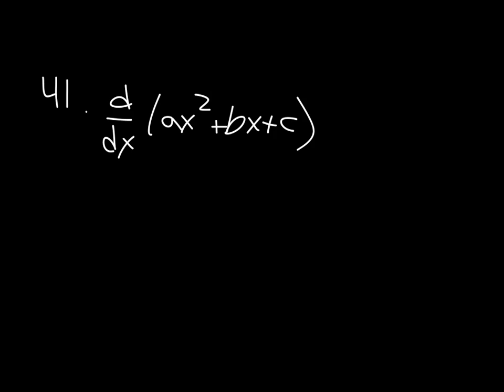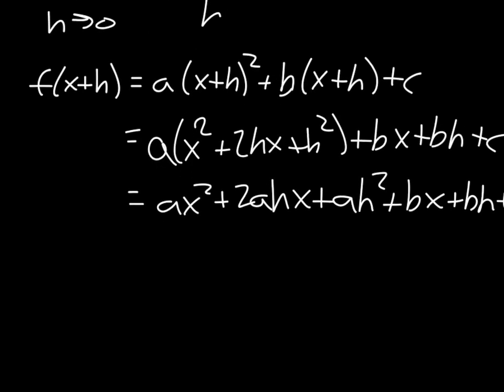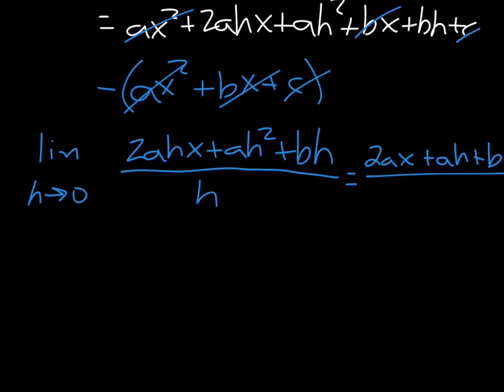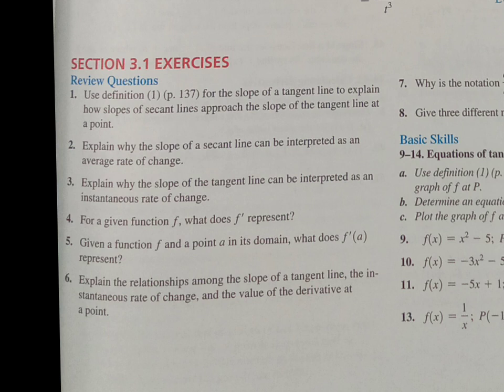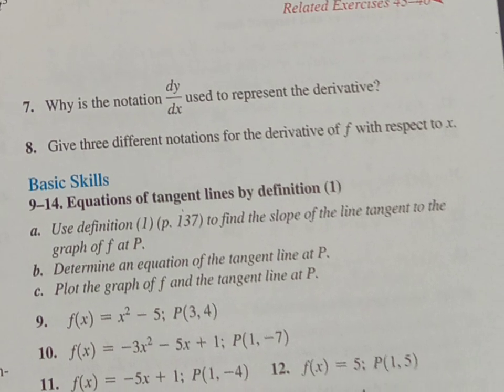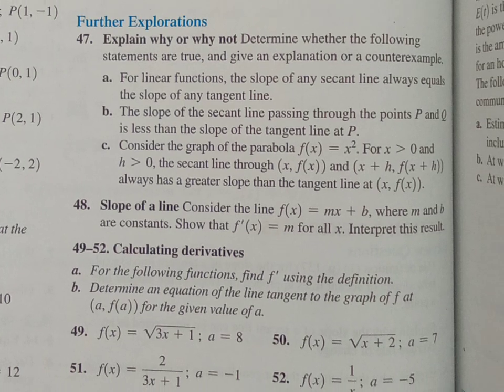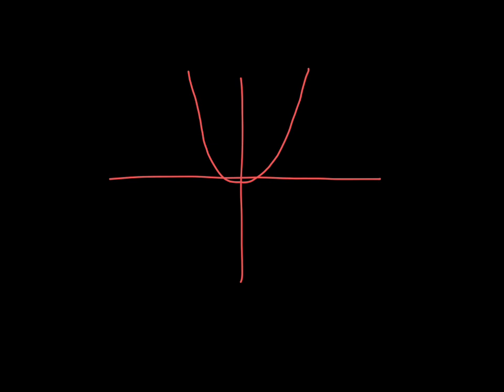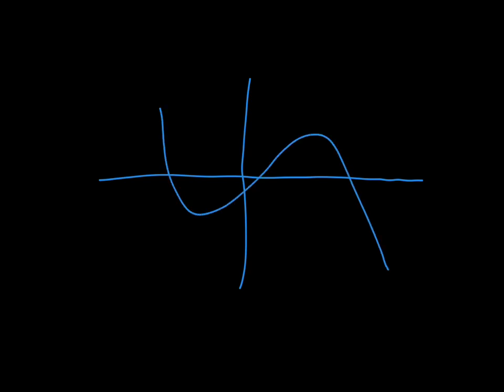Working with Derivatives day 1